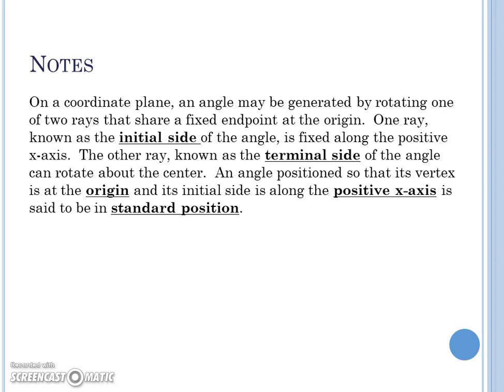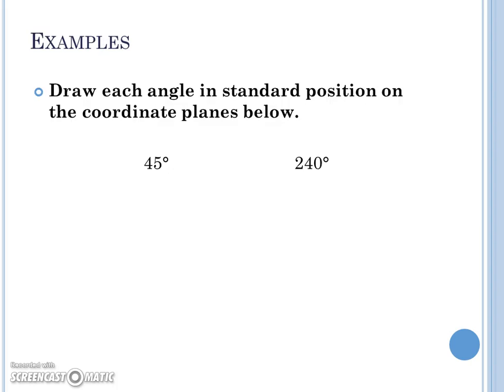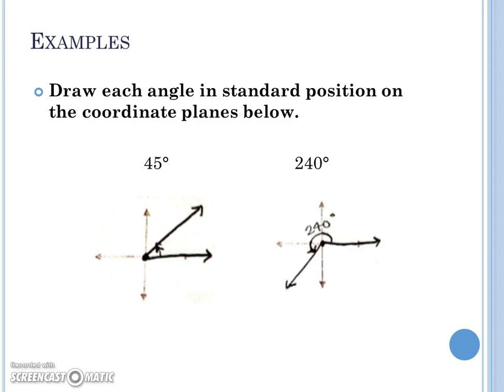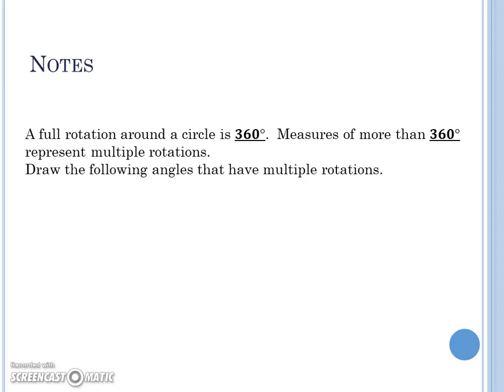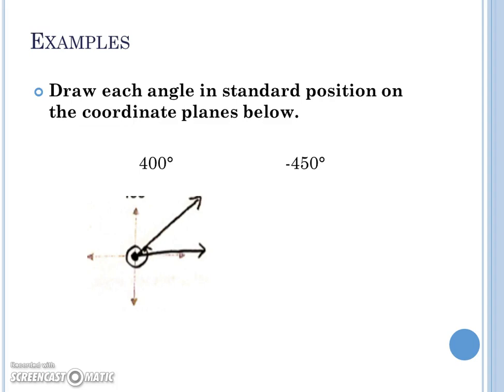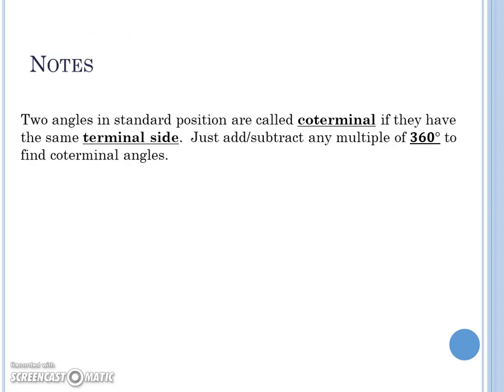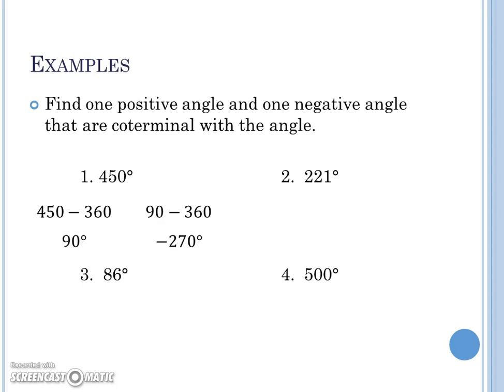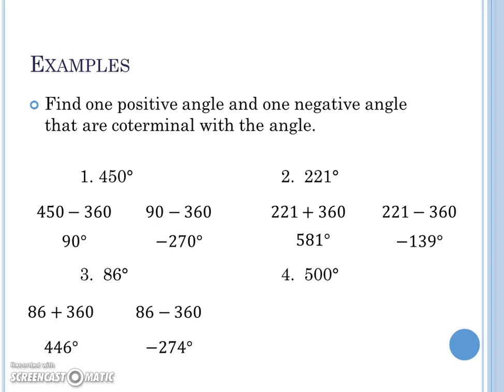13 2 Angles